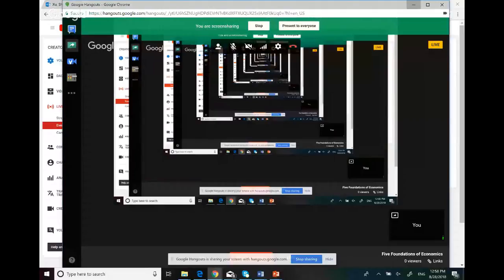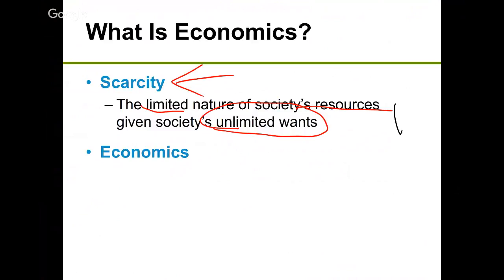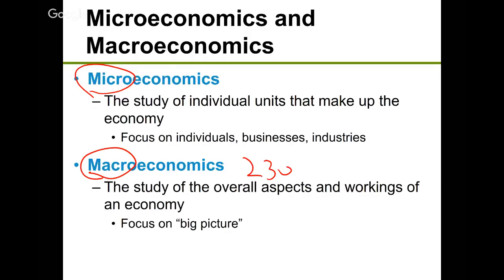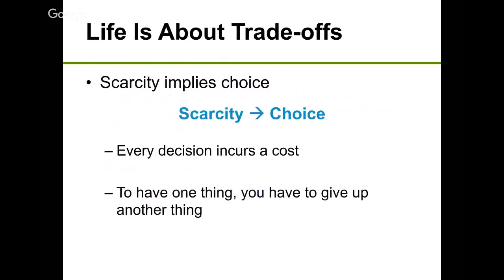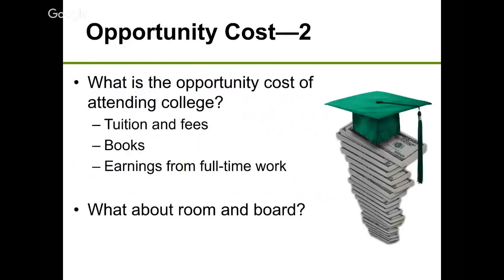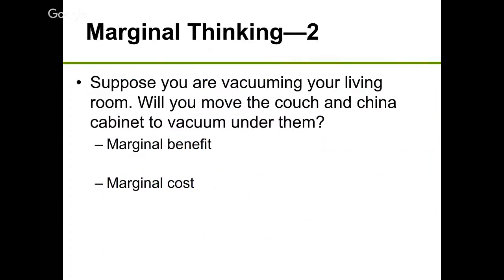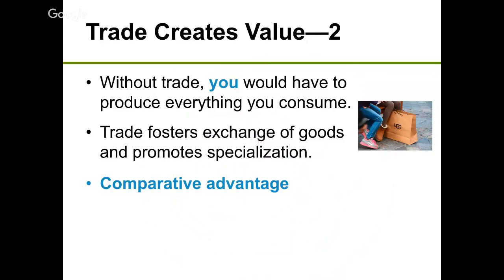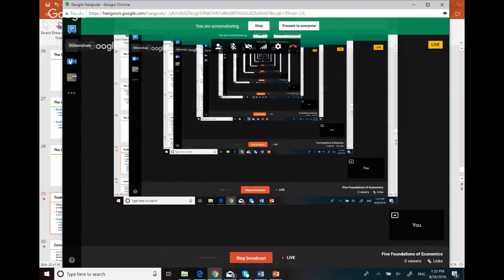Five Foundations of Economics